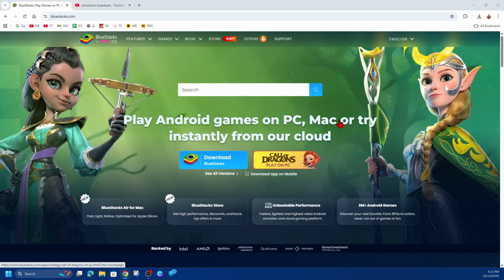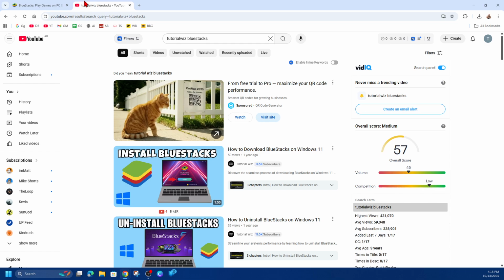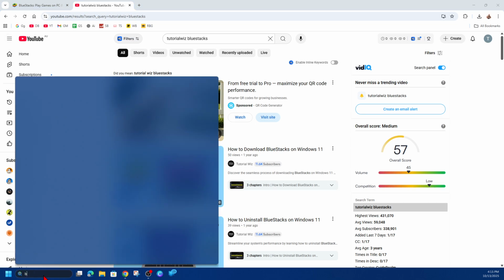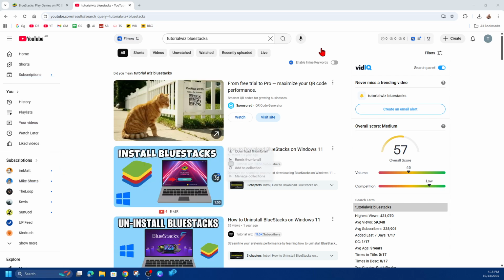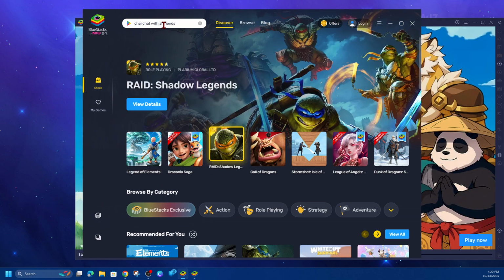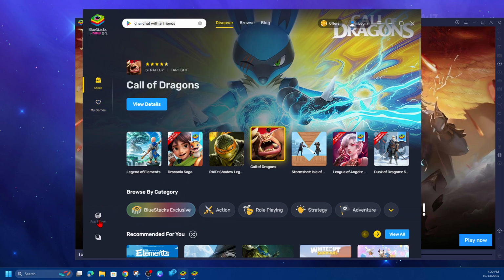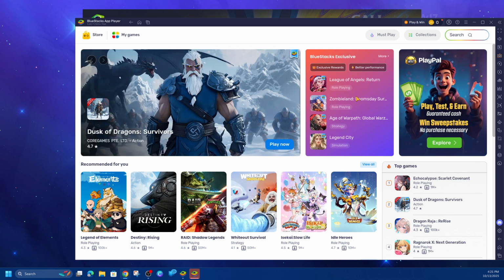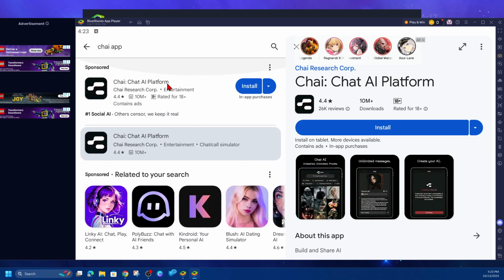How To Use Chai On PC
Learn how to access and use the Chai AI chatbot platform on your PC through a web browser. This guide shows you how to navigate to the Chai website to interact with various AI bots without needing a mobile device. You will learn how to create an account and start conversations for a seamless desktop chatting experience.